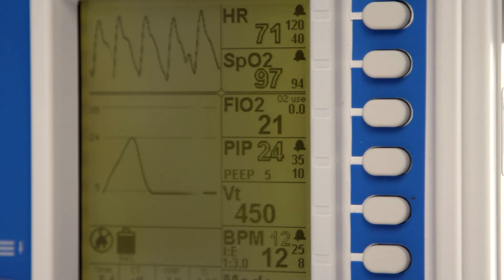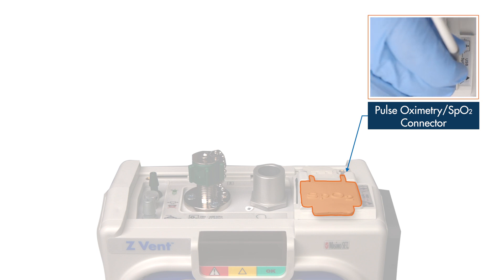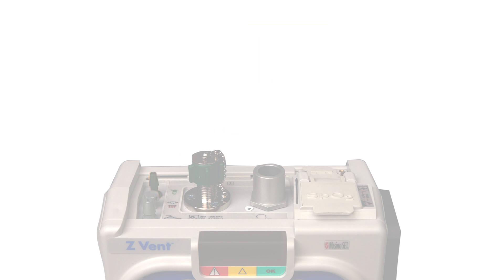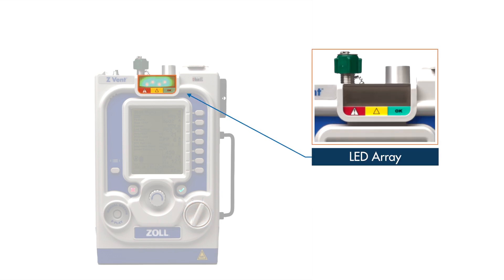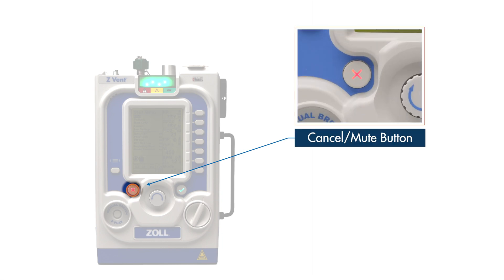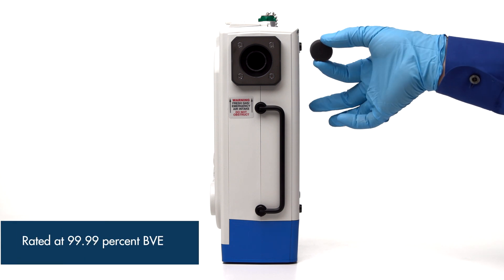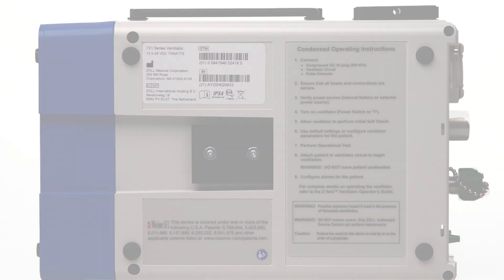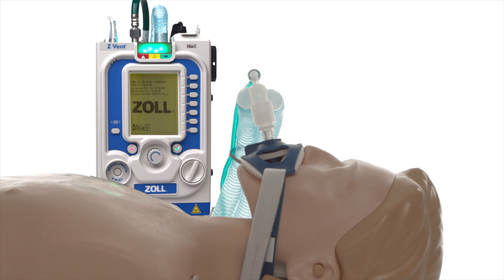Z Vent® Exterior Overview - Module 1 English (US)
The ZOLL® Z Vent® ventilator is easy to use, portable, and energy-efficient, making it ideal for all types of transport. In this video, we will explore how to perform a successful operational test on the ZOLL ZVent ventilator.